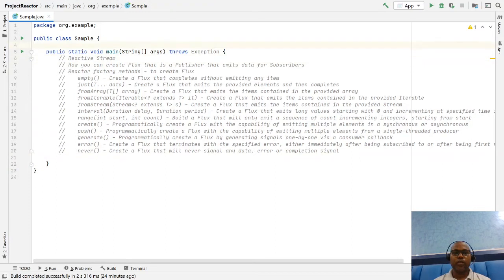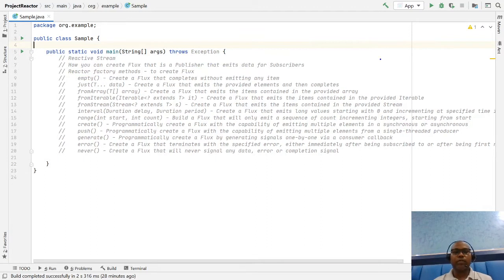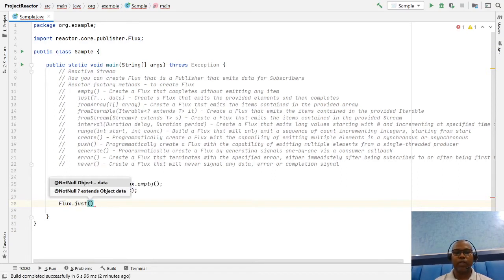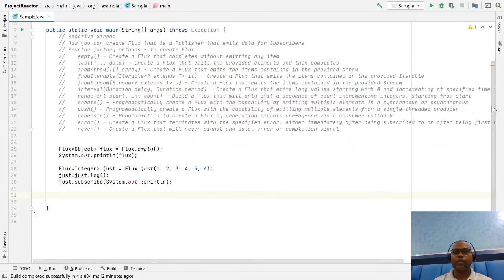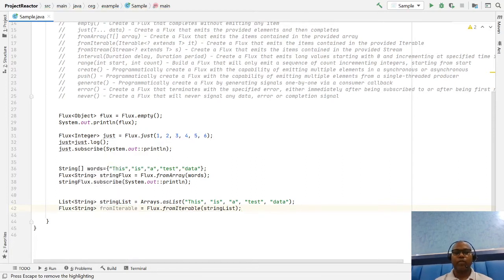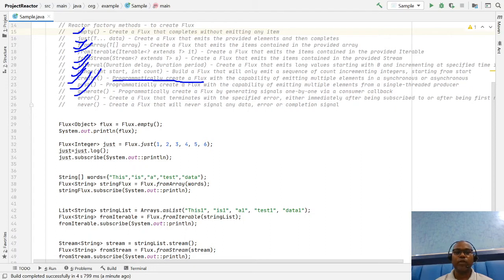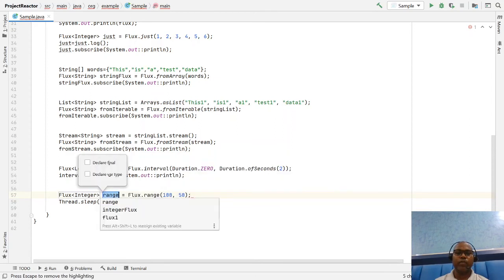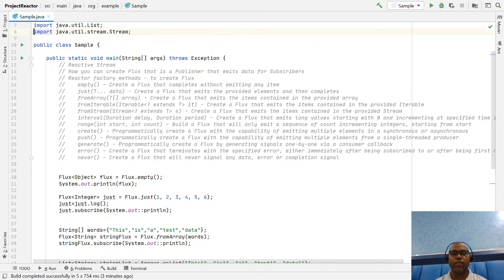Reactive Stream - Reactor factory methods to create Flux Publisher